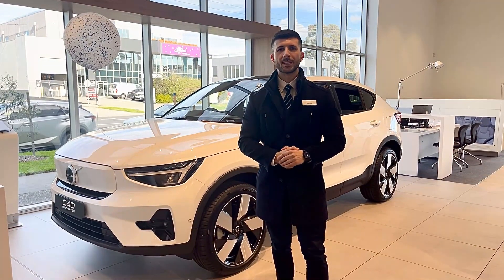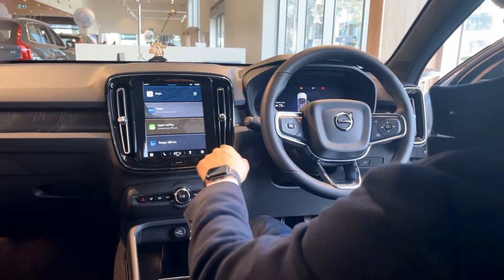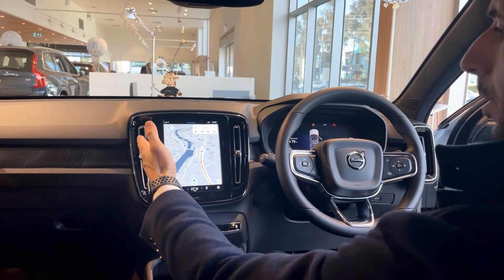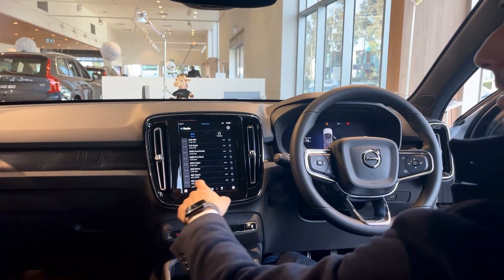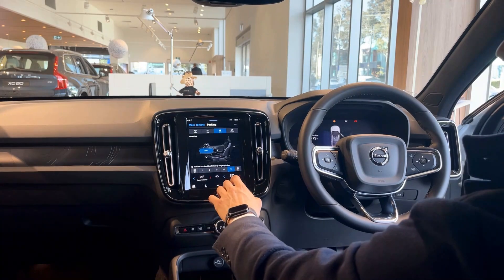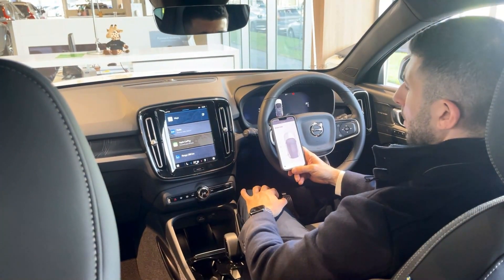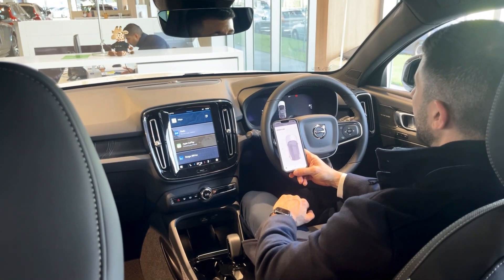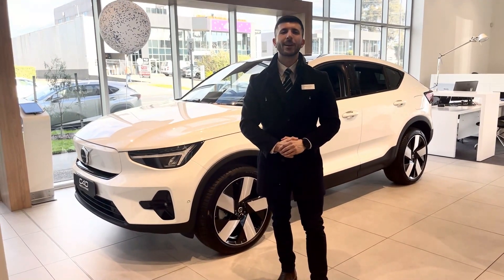Volvo with Google Assistant, Google Maps and Google Play.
Enjoy seamless entertainment, navigation and connectivity with Google Assistant, Google Maps and Google Play built in. Dom takes us through the platform available now across the Volvo range.

We invite you to experience this impressive technology with a test drive at Volvo Cars Melbourne.
Visit our dealership at 351 Ingles Street, Port Melbourne.